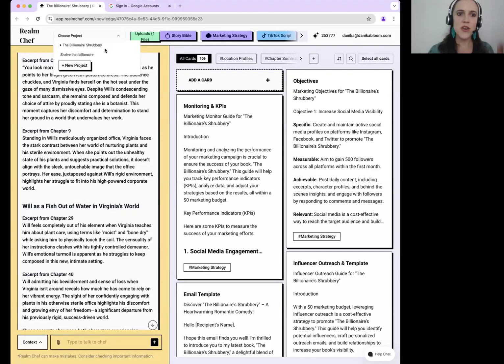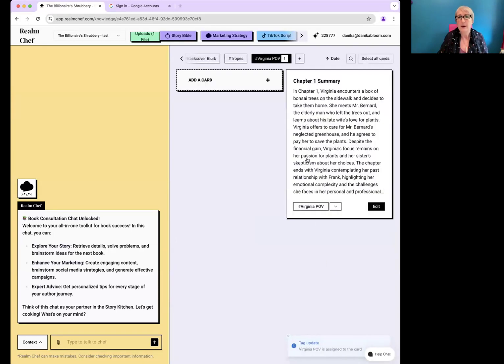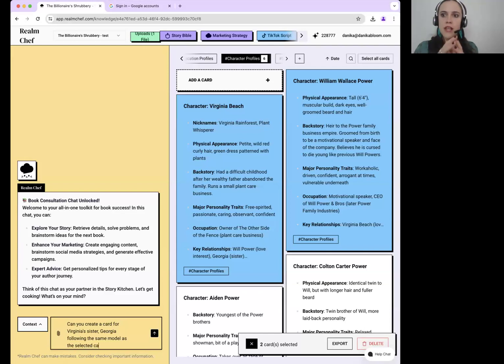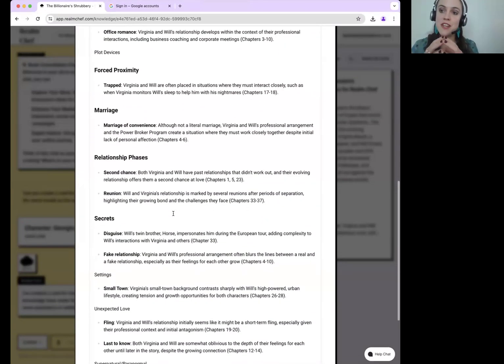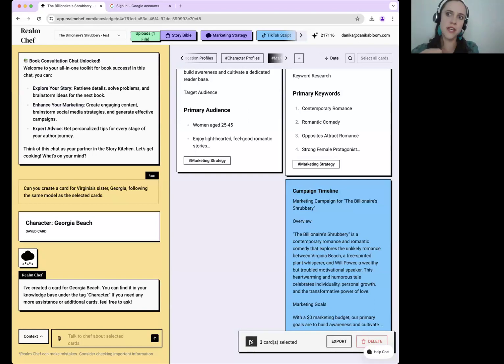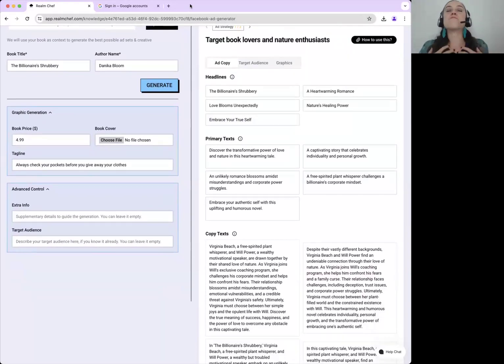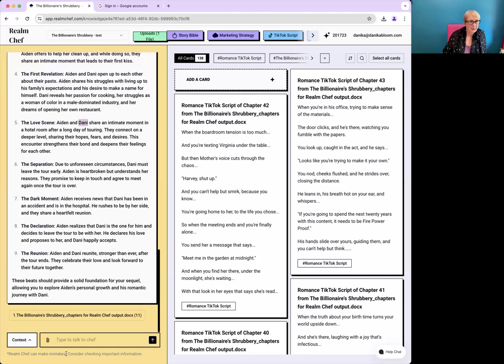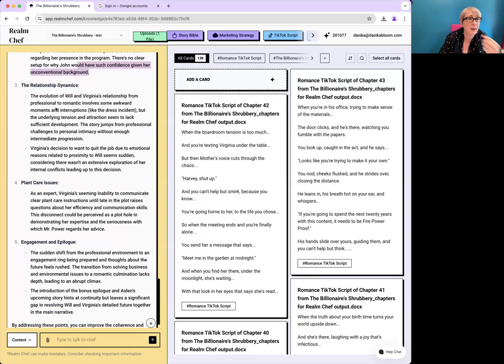Book marketing made easy with AI and Realm Chef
Learn how AI and RealmChef can revolutionize your book marketing strategy. From creating a story bible to automating social media posts, author success is within reach!

In this hands-on, hour-long Zoom workshop, discover how to:

* Create a comprehensive story bible for your first book.
* Brainstorm and outline a captivating sequel.
* Generate tailored Facebook ads.
* Craft engaging TikTok scripts.

Create your marketing book bible assets quicker than a good first kiss lasts

Are you a romance author looking for support to finish and publish your first novel?